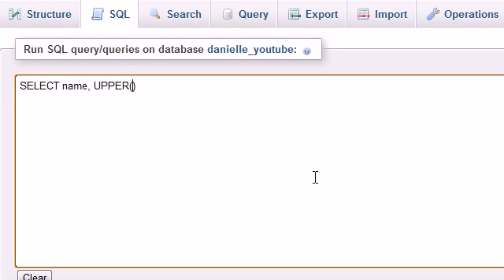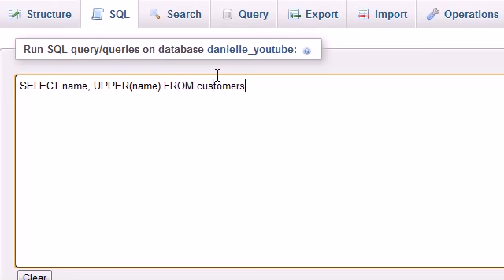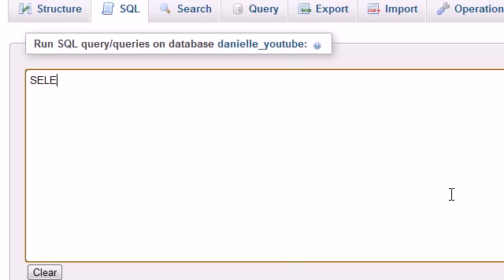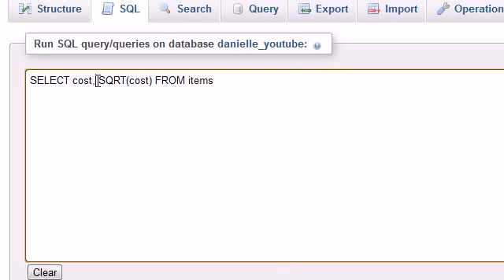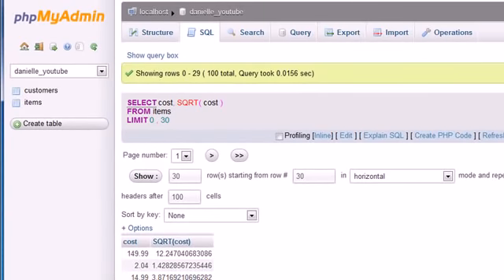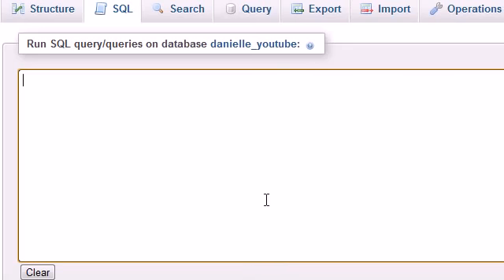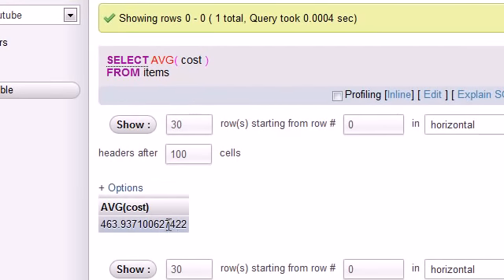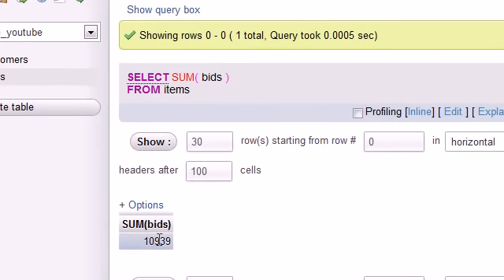MySQL Database Tutorial 17 Functions